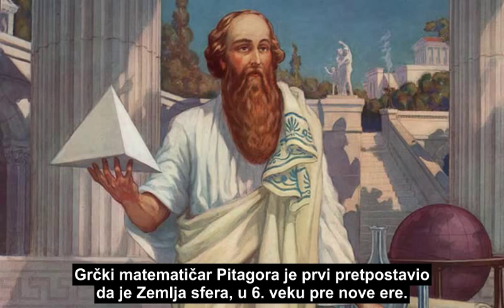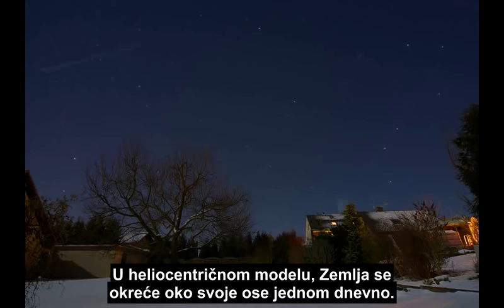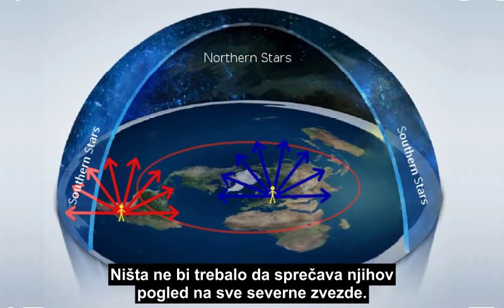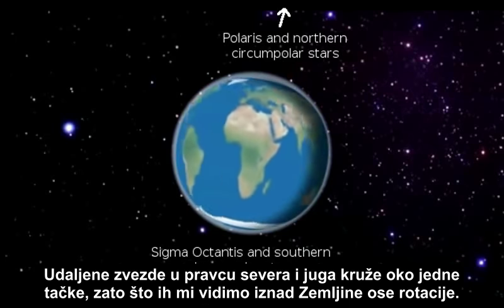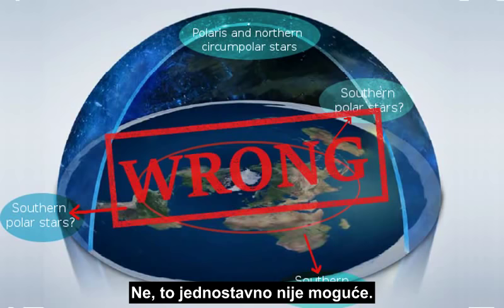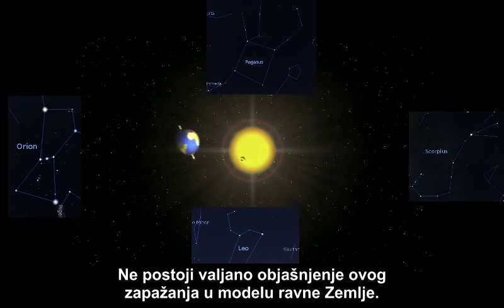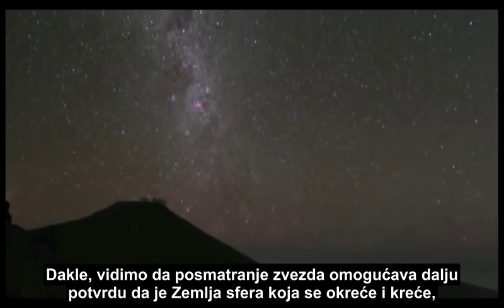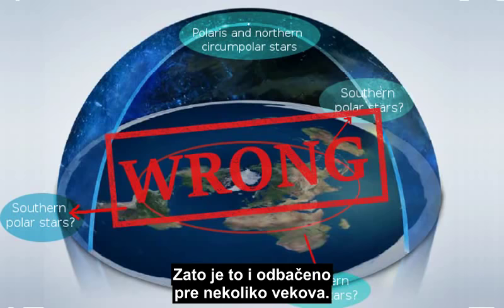Zvezde dokazuju da Zemlja nije ravna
Drugi deo serijala „Dokazivanje da Zemlja nije ravna“ donosi zapažanja u vezi sa položajem zvezda, koja ne mogu da se objasne korišćenjem modela ravne Zemlje, a mogu da se objasne korišćenjem heliocentričnog modela kugle.

To su sledeća zapažanja:

3:44 - Posmatrači na severu i posmatrači na jugu ne mogu da vide iste zvezde, a trebalo bi da mogu ako je Zemlja ravna;

5:28 - Posmatrači na jugu mogu da vide Mesec, ali ne mogu da vide i severne zvezde koje su iza njega;

6:12 - Zvezde oko južnog nebeskog pola se okreću u smeru kazaljke na satu, dok se zvezde oko severnog nebeskog pola okreću u suprotnom smeru;

8:34 - Posmatrači, koji u Južnoj Americi, južnoj Africi i Australiji gledaju prema jugu, vide iste zvezde, iako, prema modelu ravne Zemlje, oni gledaju u tri različita pravca;

11:39 - Zvezde, koje su blizu nebeskog ekvatora se menjaju sa godišnjim dobima.

U ovom delu serijala nalazi se i odgovor na dva česta ravnozemljaška pitanja, a to su:

12:19 - Ako Zemlja kruži oko Sunca, zašto podne ne postane ponoć šest meseci kasnije?

13:36 - Zašto Severnjača, kao i sve druge zvezde, iz naše perspektive ostaju na istom mestu iz godine u godinu, ako se Zemlja okreće oko svoje ose sa nagibom od 23,5 stepeni, kruži oko Sunca, i kreće se po galaksiji Mlečni put?